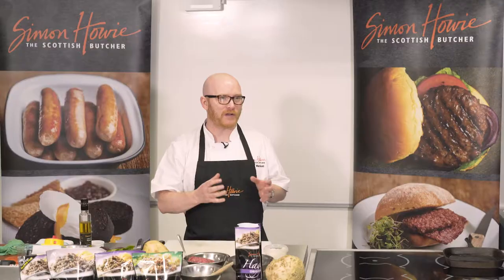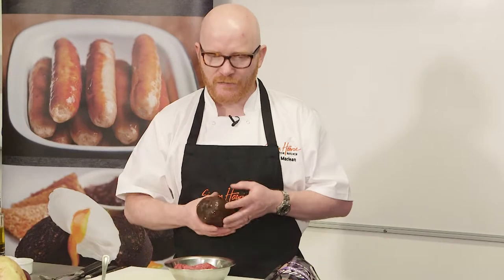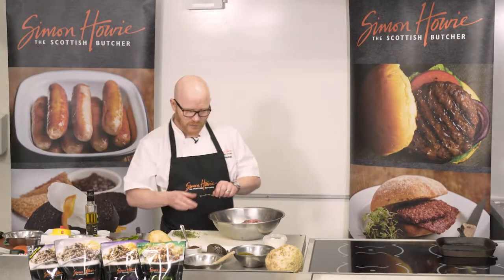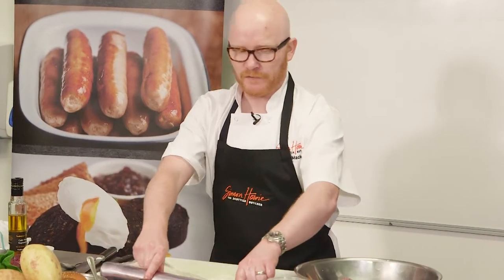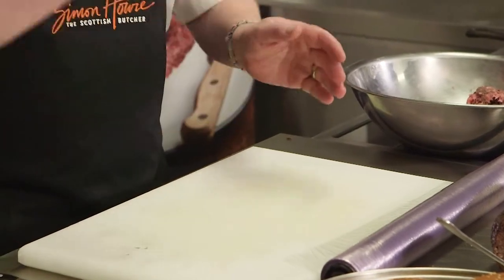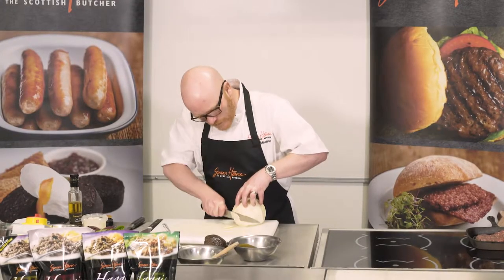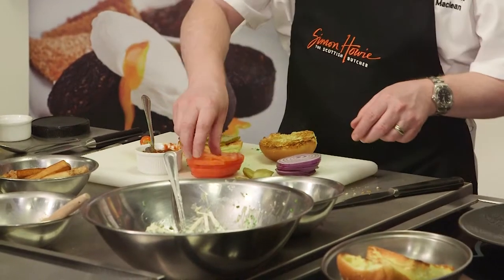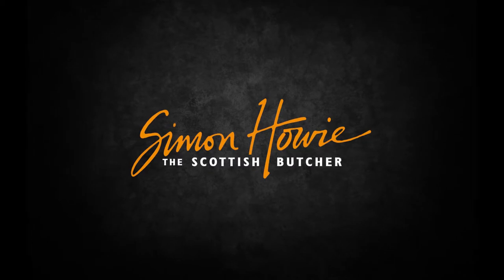Gary Maclean's Simon Howie Haggis Burger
Scottish butcher Simon Howie, producer of the UK’s number one selling haggis, has partnered with Scotland’s new national chef, Gary Maclean, to share an exciting twist on Scotland’s national dish in preparation for Burns Night. Here Gary shares his top tips on making the perfect haggis burger!

See the full recipe on our website at the following